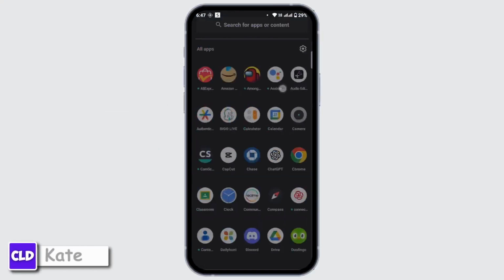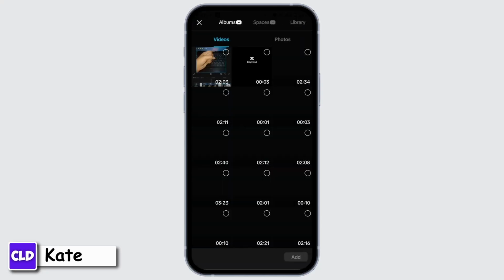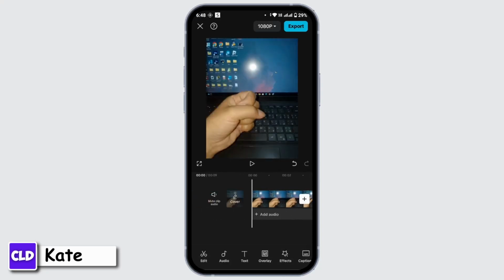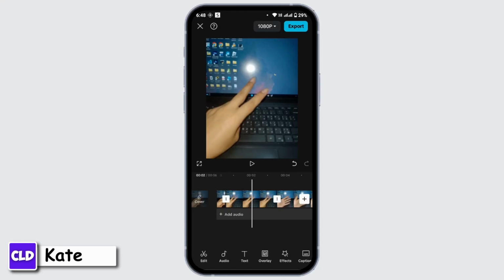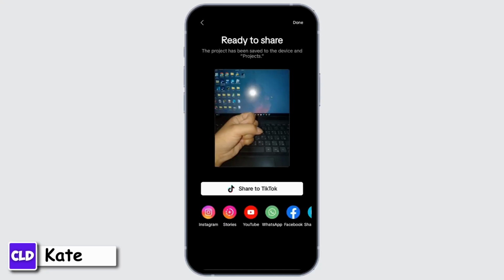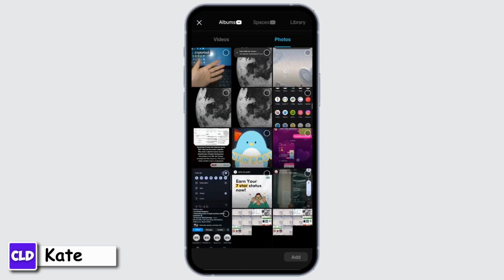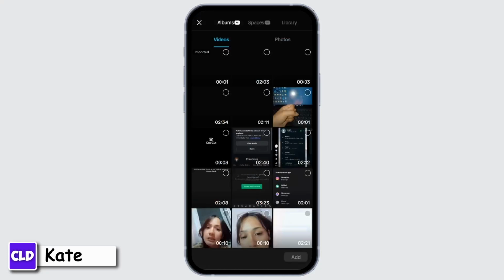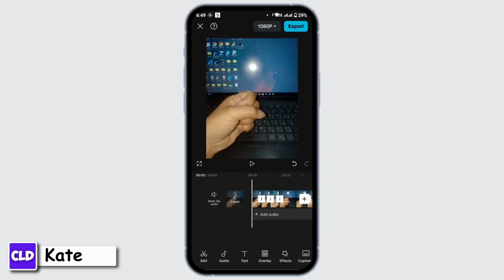How To Add Boomerang Effect On CapCut Video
Easy Guide on How To Add Boomerang Effect On CapCut Video. Easily Learn  How to do video effects on CapCut with the help of this guide.

Learn how to add the Boomerang effect to your videos using CapCut! In this tutorial of @createloginanddelete, we’ll walk you through each step, from creating a new project and adjusting photo timings to exporting and re-importing videos for that perfect Boomerang loop. Whether you're new to video editing or just looking to add a fun effect to your clips, this guide is for you. Follow along and create your own Boomerang videos with ease!

how to add boomerang effect on capcut
 capcut tutorial
boomerang effect capcut
capcut boomerang
how to use capcut
video effects capcut
create boomerang capcut
capcut for beginners
boomerang video editing
capcut editing tips, add boomerang effect
boomerang capcut guide

Chapters
00:00 - Introduction
Learn how to add the Boomerang effect on CapCut videos.

00:08 - Launch CapCut
Open the CapCut app on your mobile device.

00:15 - Create a New Project
Tap on the "New Project" button to start a new project.

00:25 - Select Photos
Choose photos from your gallery to create the Boomerang effect.

00:35 - Delete Ending Part
Remove the default ending from your project.

00:45 - Adjust Timing
Set the timing for each photo to 0.5 seconds.

01:05 - Export Video
Export your edited video to your gallery.

01:15 - Re-Import Video
Go back to the editing page and import the exported video.

01:30 - Add Videos
Add more videos as needed to enhance the Boomerang effect.

01:50 - Play and Review
Play the video to check the Boomerang effect.

01:58 - Export Final Video
Export the final video with the Boomerang effect to your gallery.

02:05 - Conclusion